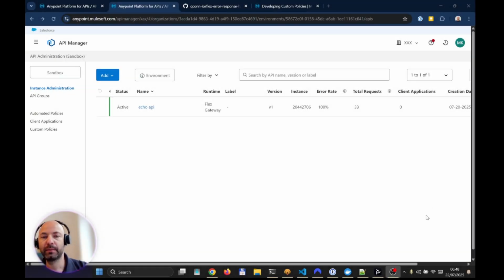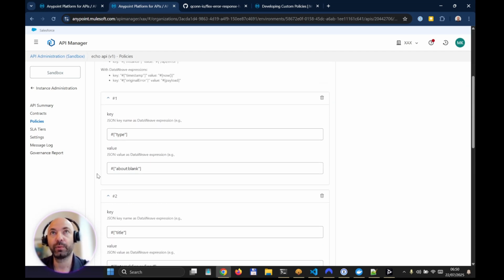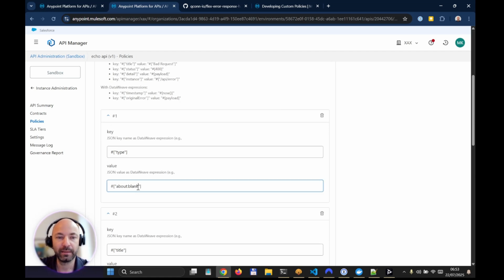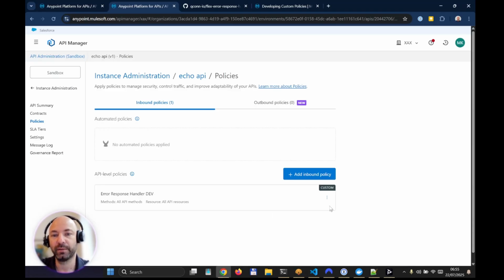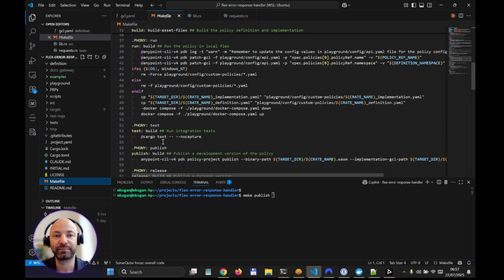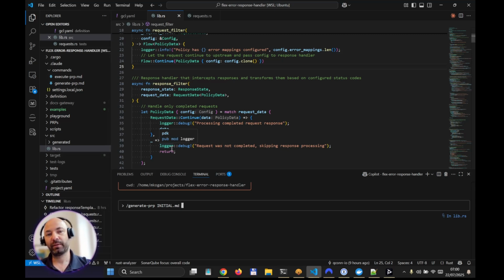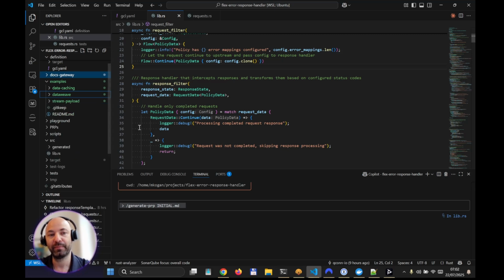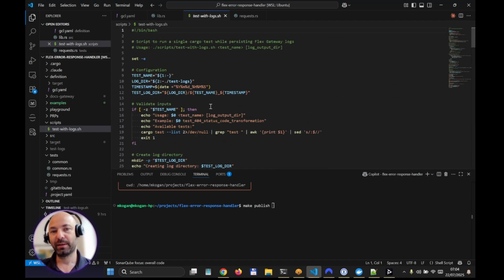Flex Gateway Error Handler Policy Demo and PDK Context Engineering Introduction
• 0:00 - Introduction & Demo Setup: The video begins with a quick demo of a global error response policy for MuleSoft Flex Gateway. The API instance, called "echo API," is deployed on a local Flex Gateway and forwards requests to Postman Echo. The goal is to configure a policy in API Manager to handle errors globally with a similar format.
• 0:45 - Configuring & Demoing 400 Error Policy: A custom inbound policy, published to Anypoint Exchange, is added to the API instance. The configuration involves "error mapping" where you specify the HTTP code to intercept, such as 400. Policy fields are defined using DataWeave, allowing dynamic values from request or response payloads, headers, or body. After applying the policy, a 400 request demonstrates how the original response is intercepted and re-formatted with new fields.
• 1:30 - Configuring & Demoing 500 Error Policy with Problem JSON: The video shows how to add another mapping to the policy to intercept 500 responses. It demonstrates configuring the response format as Problem JSON, which is a common standard for global error handlers and part of RFC specification.
• 2:15 - Demonstrating Multiple MIME Type Support (XML): The policy supports multiple MIME types for each intercepted error code, including JSON, XML, or Problem JSON. The demo shows switching the 500 error response from Problem JSON to XML format.
• 3:00 - Introduction to Flex Gateway Policy Development Kit (PDK): The speaker transitions to explain how the policy was developed using the Flex Gateway PDK (Policy Development Kit). The PDK is an SDK with detailed documentation and prerequisites for developing policies. It involves installing dependencies, bootstrapping a project using a CLI, and working with a specific project structure including Makefile, GCL files (for policy interface definition), and Rust for the policy's logic. Rust and Cargo (similar to npm) are used for development and testing.
• 4:30 - AI-Powered Context Engineering Approach: The policy's code was primarily developed using a "context engineering" approach with an AI agent named "Cloud". The process involves creating "product request prompts" (PRPs) that describe the desired feature in detail. The Cloud CLI can generate these PRPs, which also serve as documentation and architectural descriptions for the project.
• 6:00 - Crucial Local Testing Setup & AI Self-Correction: A critical aspect of this context engineering process is having a working local testing setup with Docker Compose. The speaker developed a script that allows Cloud to run integration tests, which spin up a local Flex Gateway for each test with mocked APIs. A key insight was enabling the AI to see the logs of the Docker container during tests, which allowed it to analyze why code wasn't working and self-correct errors. The AI even wrote the bash script to view the logs itself.
• 7:30 - Conclusion & Code Availability: The efficiency gained from this approach meant "developing and testing the policies was just a matter of time". All the code, including scripts and tests, is publicly available on GitHub for others to use, fork, or extend.